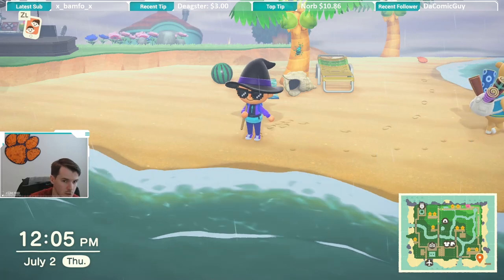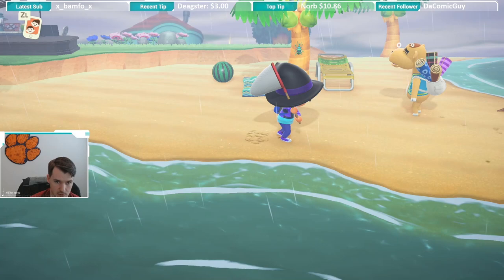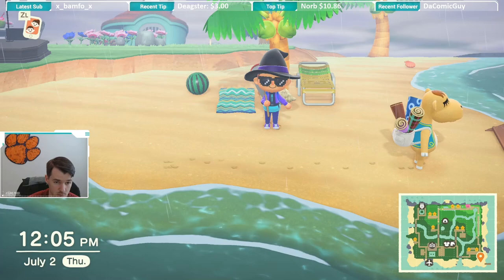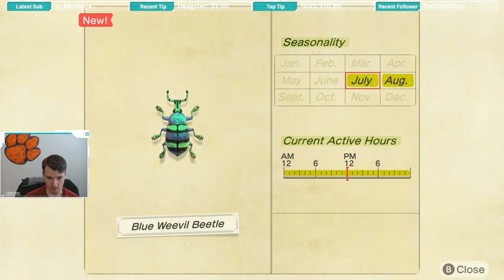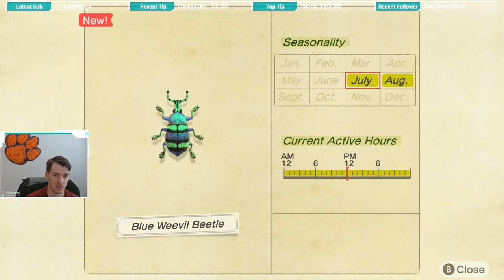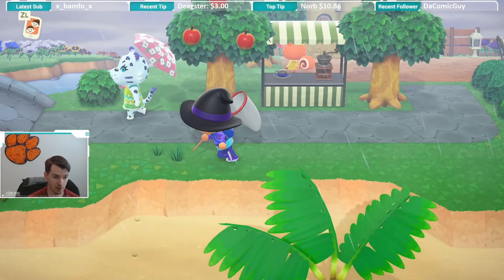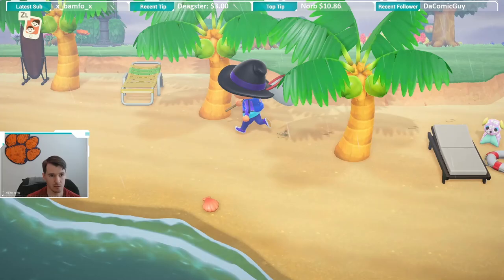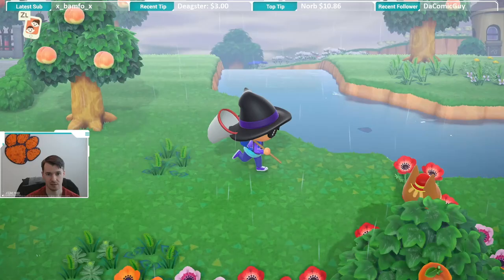How to Catch a Blue Weevil Beetle | Blue Weevil Beetle ACNH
I caught a Blue Weevil Beetle in Animal Crossing New Horizons and I am going to tell you how!

Follow KingRyRex!